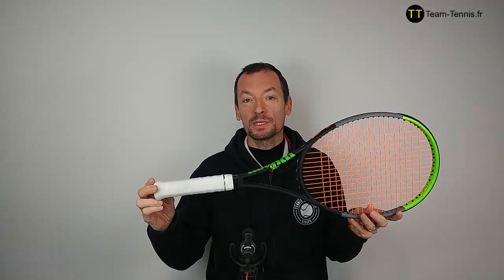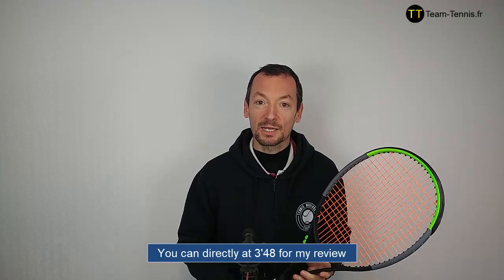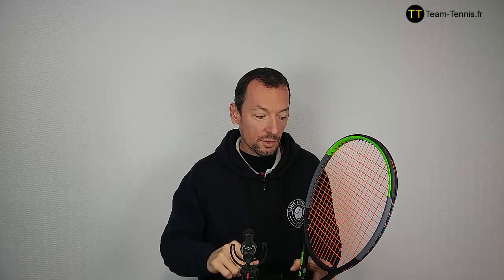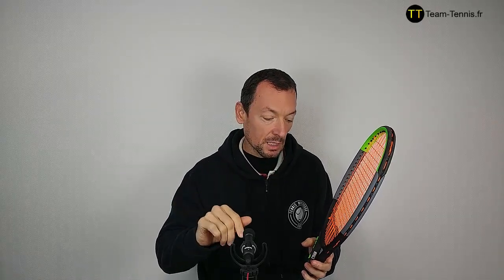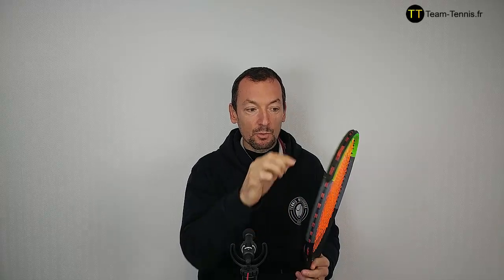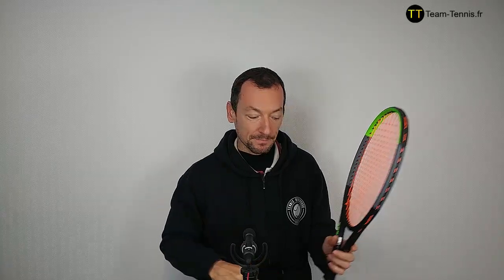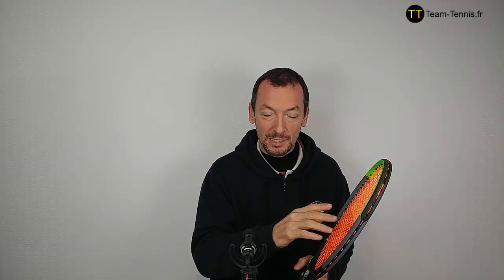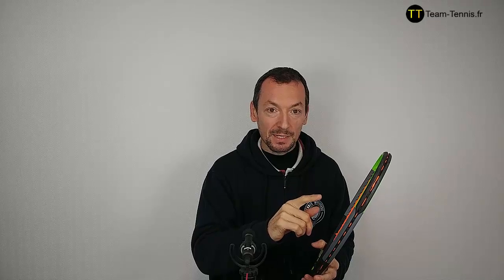Wilson Blade 98 review - Tennis racquet 16x19, V7.0 (2019)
Wilson Blade 98 tennis racquet - string pattern 16x19, V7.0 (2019)

Weight unstrung : 305 g
Balance : 32 cm / 7 pts HL
Head size : 98 in² / 632 cm²
String pattern : 16x19
Swingweight : 328
Beam width : 21 mm
Stiffness : 62 Ra

The Wilson Blade 98 has always been a control oriented tennis racquet and it remains the same with this new version.

You have some power but not much, and you have a good control.

I found this racqket a bit less powerful than the previous version, maybe because of the stiffness which is lower and maybe because of the feelflex technology.

I had enough power on my slice backhand but it’s not a shot that requires a lot of power.

It was a bit more difficult on my top spin backhand and top spin forehand.

I was able to produce some good shots but I had to be precise, very loose, very fluid in my swings, and progressively, with the fatigue it became  a bit more challenging to find enough power.

The same on my serve which is a weak shot in my game ; the power was just correct but I’d need more to feel really comfortable.

Personally, I’d have liked this racquet a few years ago but now I don’t play enough and I need a more powerful racquet.

It’s going to be interesting for players in a good shape, with a good technique, fluid swings or good physical skills.

On my slice backhand, very good feeling, comfort, control, precision.
Concerning the access to top spin, it was correct but not enormous, something close to what we had on the previous version.

The manoeuvrability was very good, for my groundstrokes and at the net, I really liked, thanks to the balance which is now more neutral.

The comfort was also very good, even on my off centered shots.
On off centered shots, you still have some comfort but you lose some power, which is normal because of the size of the frame.

So you have to be precise when you hit the ball.

There’s no more Countervail, no more muted feeling but you still have a soft feeling at impact. Very good comfort.

To summarize for this Blade 98 16x19 V7, I would say that like the previous version, it’s a control oriented racquet, it’s not going to give a lot of easy power.

The racquet is a bit less powerful than the previous version.
There’s a good access to top spin, not huge, close to what we had with the previous version.

The manoeuvrability is very good, better than on the previous version.

The confort is also very good, there’s no more countervail and muted feelings, but now we have a soft and more classical feeling at impact.

I’d recommend this racquet to intermediate or advanced players, not to beginners, and players who are able to produce some power, with their technique and their physical skills.

This racquet gives some power, it’s not extremely hard to play with this racquet for an advanced player but keep in mind that it remains clearly control oriented.

So it’s interesting for players with an aggressive game style, power with top spin of flat shots and it’s ok also for the slice.

The racquet is also interesting for players looking for a good manoeavrability and a soft feeling at impact.

I would also recommend to the players who were used to the old 18x20 string pattern to try this new 16x19 version because in my opinion it’ll be closer to the old 18x20 than the new 18x20.